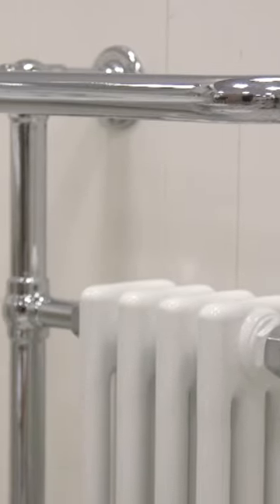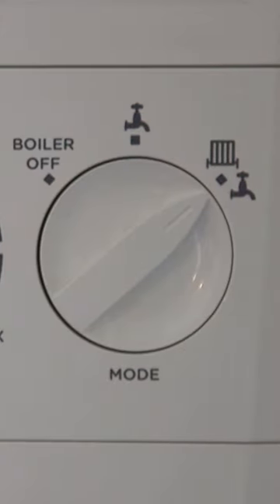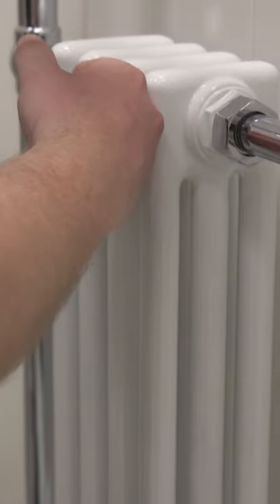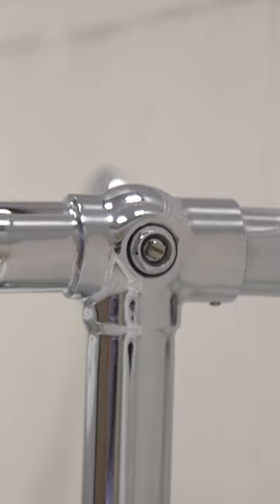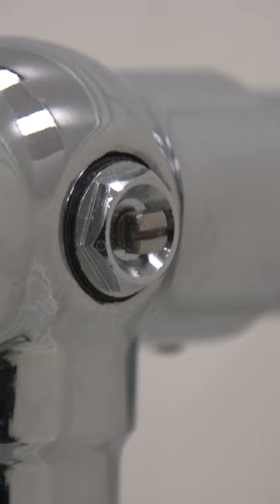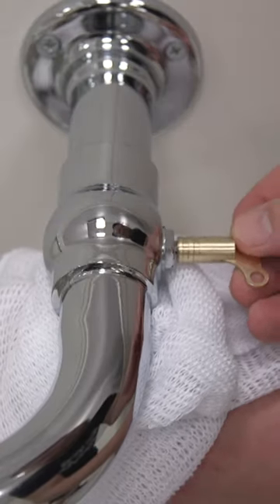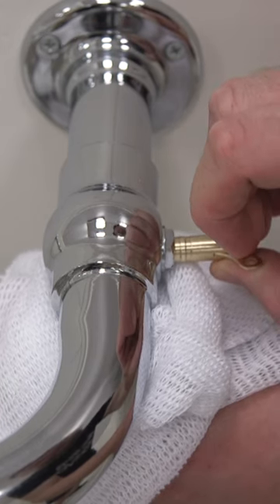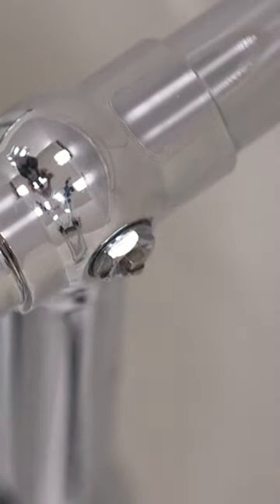Bleeding a radiator - quick tips from Victoria Plum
Cold interiors could be down to poor performing radiators. Find out just how easy it is to bleed them with this how to guide.

To test this, turn your heating on and wait for your radiator to heat up. Making sure not to burn yourself, run your hand down the radiator. A cold spot could mean your radiator needs bleeding.
A  radiator bleeding key,  a cloth or small towel for the excess water, a larger towel to catch spills.
First, make sure your heating is switched off, allowing your radiator time to cool.
Now locate the valve which can be found towards the top of the radiator.
Lay out your large towel underneath the radiator to protect the floor from any spills.
While using your cloth to catch the excess water, place the radiator key over the square pin inside the valve and turn anti-clockwise until you hear a hissing noise.
And when water begins to leak out, return it to the closed position.
Bleeding your radiators will not only produce more consistent heat but it will save you money on your energy bills as you don't need to set your thermostat so high.